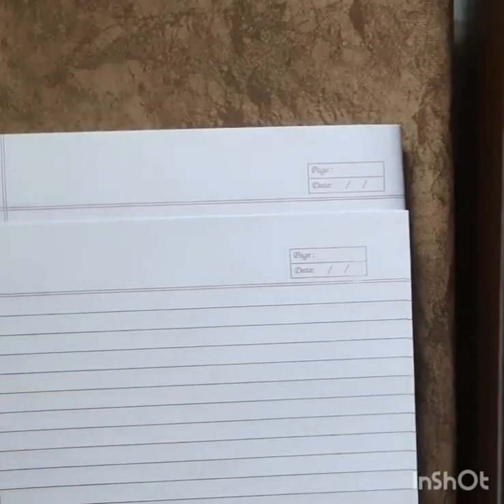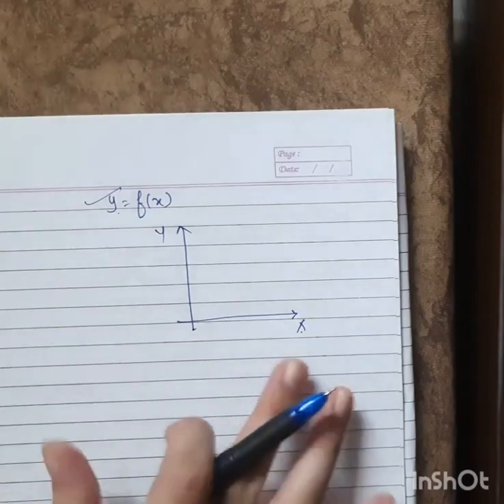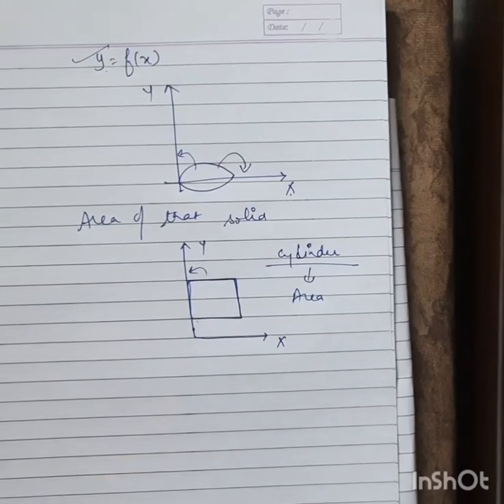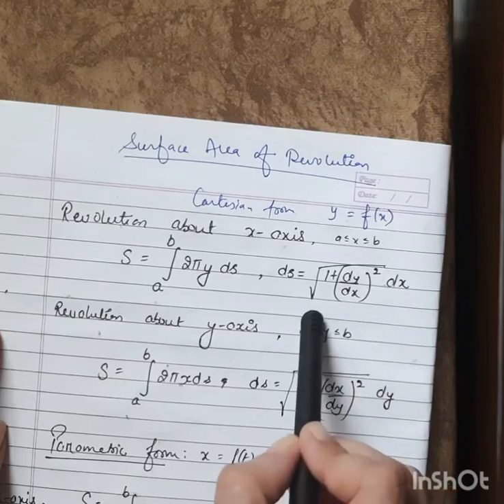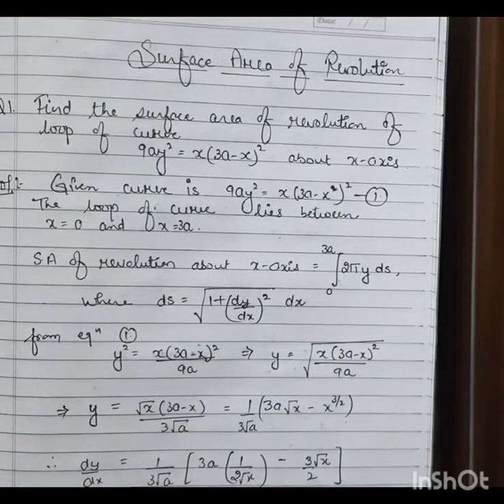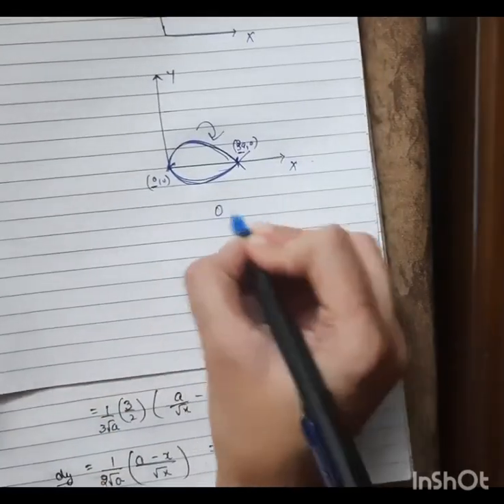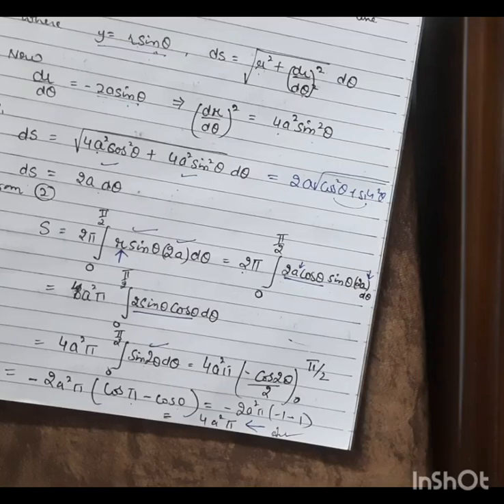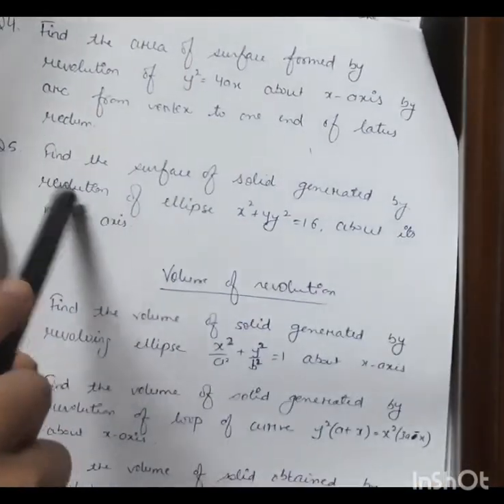Applications of definite integrals| Surface Area of Revolution